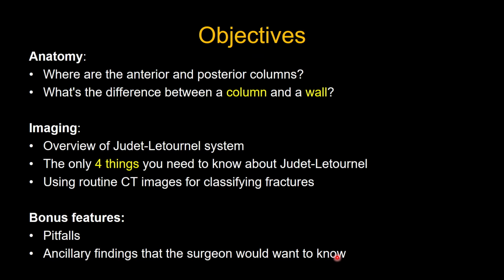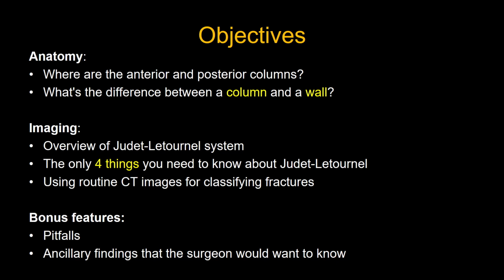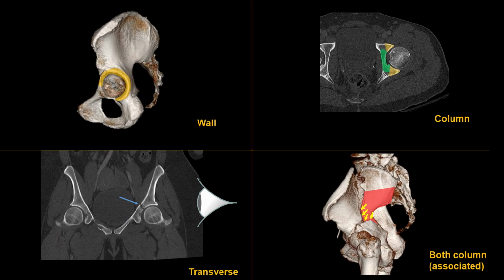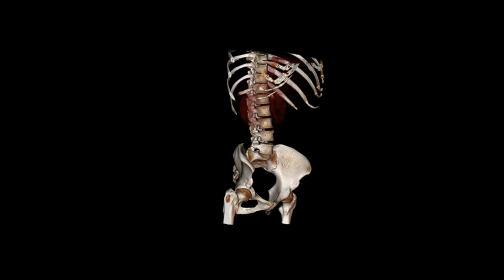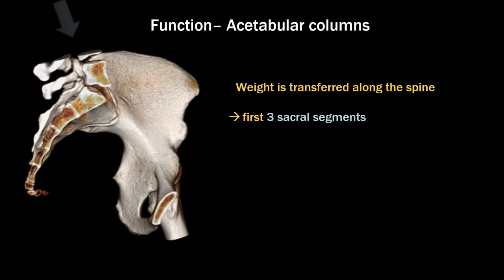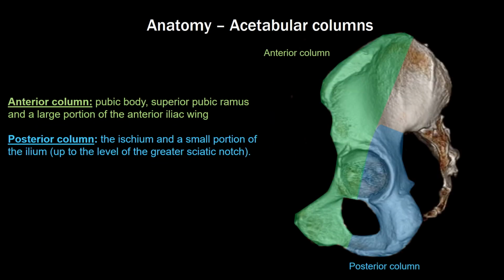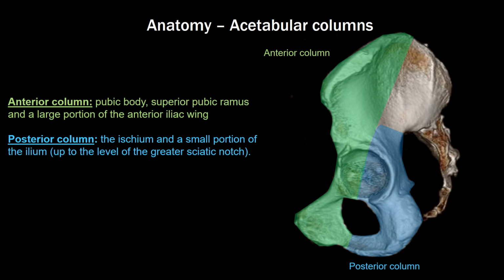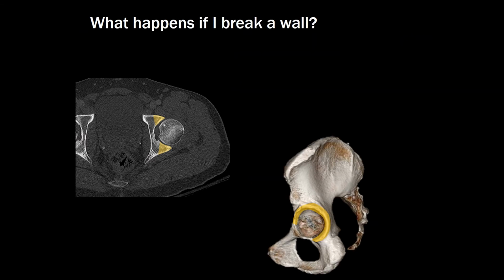Acetabulum Injuries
Enjoy this sample lecture on Acetabulum Injuries excerpted from the CMEinfo program, UW Emergency Radiology Review. This lecture is presented by Susanna Spence, MD from the University of Texas, Houston, TX.

Learn the Latest Methods and Techniques

UW Emergency Radiology Review provides extensive coverage of key topics in emergency radiology. Led by experts from the University of Washington School of Medicine, it focuses on epidemiology and mechanisms of trauma, clinicians’ expectations of imaging, and an integrated imaging approach to injuries of the head, neck, spine, torso, pelvis, and appendicular skeleton. This CME program will help you to:

- Promptly decide the appropriate imaging studies to perform in emergency situations
- Identify less common clinical conditions presenting in the emergency setting
- Revise imaging protocols to optimize diagnostic accuracy while minimizing radiation
- Correctly interpret emergency imaging studies and recognize when additional imaging is indicated

Available online, UW Emergency Radiology Review provides a maximum of 17.25 AMA PRA Category 1 Credits ™ and access to unbiased, evidence-based content and case-based reviews so you can expand your knowledge and incorporate the latest guidelines into your daily practice.